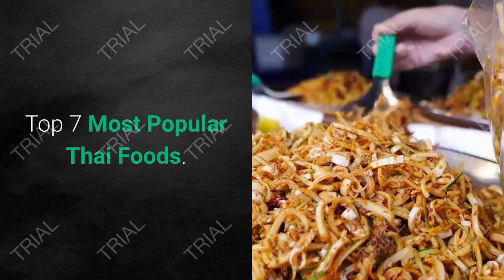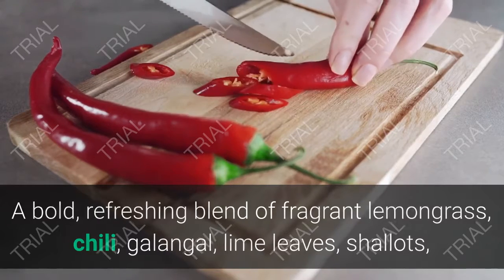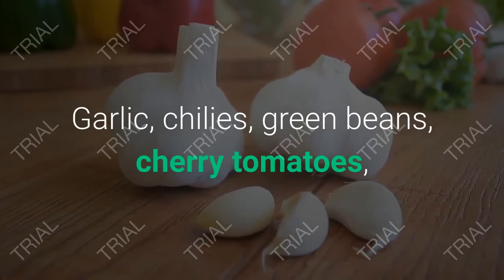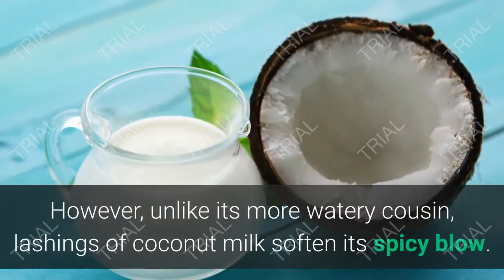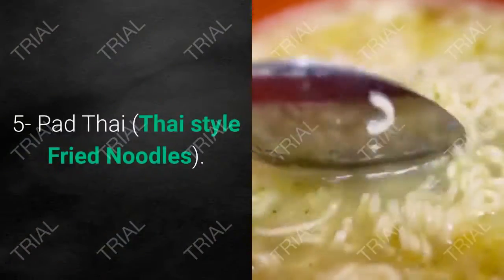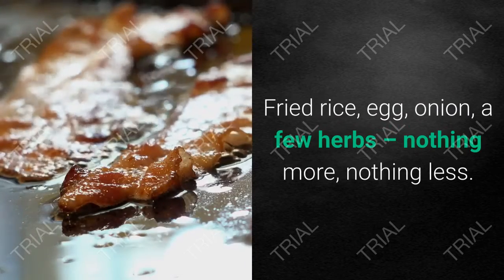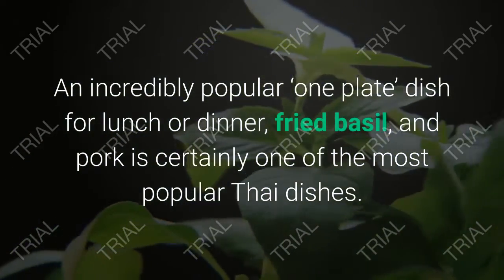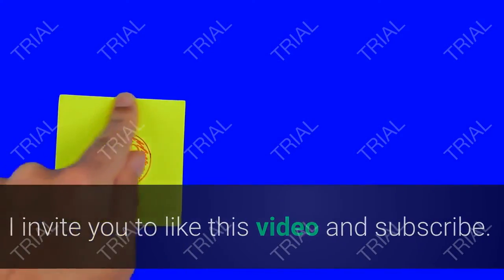Top 7 Most Popular Thai Foods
this video is about Top 7 Most Popular Thai Foods.
I hope you liked this article about my selection of French rappers.
Tom Yum Goong (Spicy Shrimp Soup)
Som Tum (Spicy Green Papaya Salad)
Tom Kha Kai (Chicken in Coconut Soup)
Gaeng Daeng (Red Curry)
Pad Thai (Thai style Fried Noodles)
Khao Pad (Fried Rice)
Pad Krapow Moo Saap (Fried Basil and Pork)